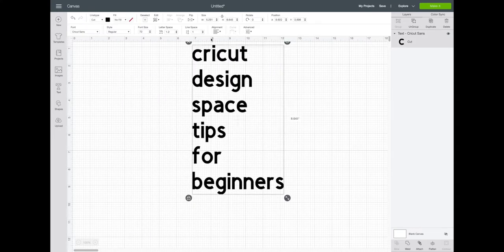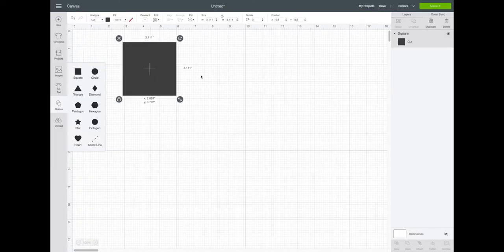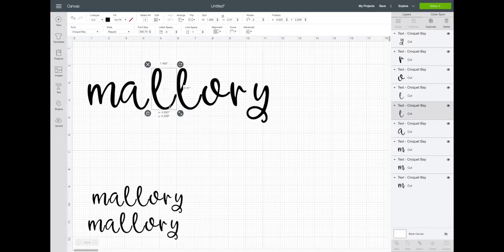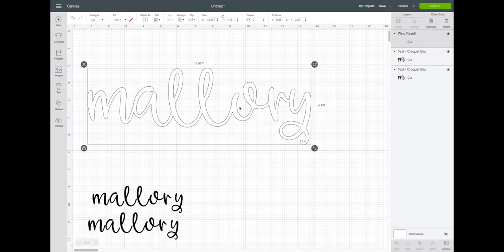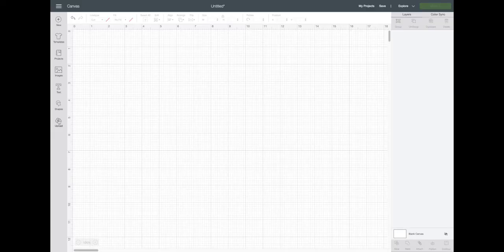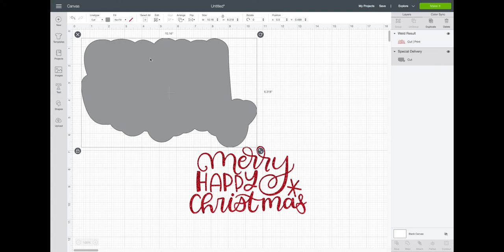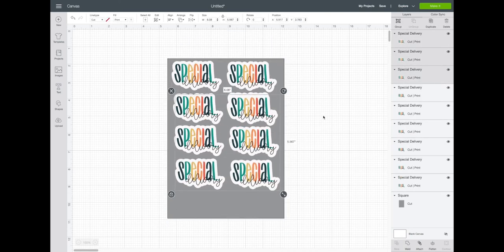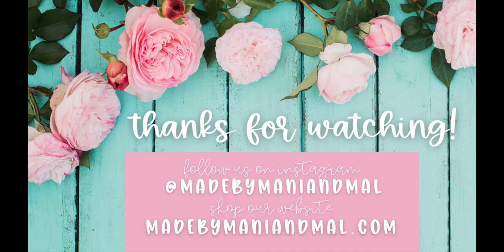Super Helpful Cricut Design Space Tips for Beginners! | Made By Mani & Mal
Hello Friends! Happy Friday!

In this video, I’m sharing some of my favorite tips for using Cricut Design Space. These are some of the things I wish I knew when I was first starting out! ❤️